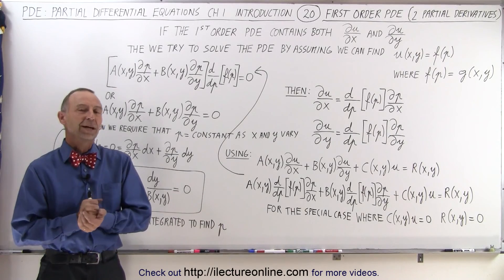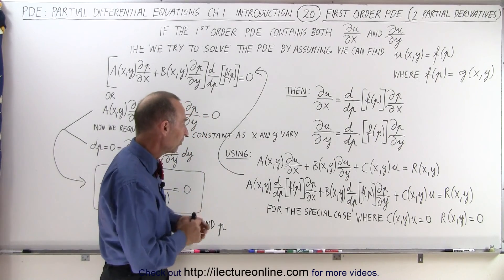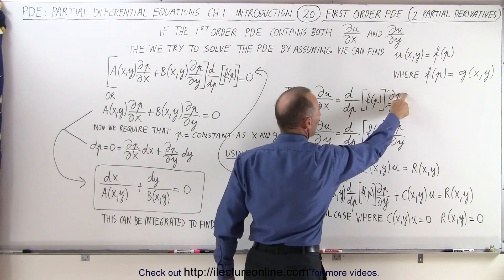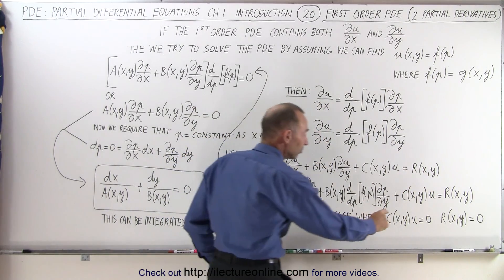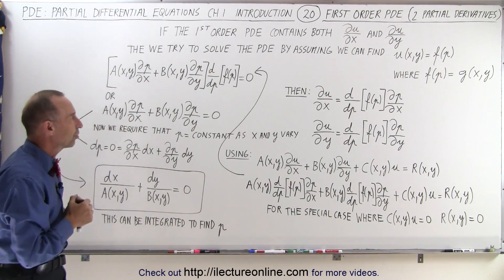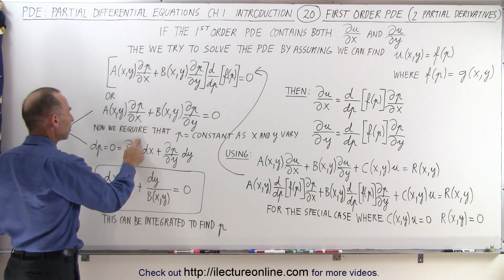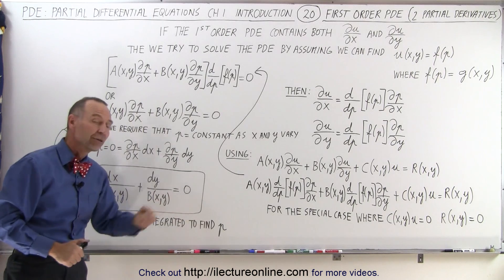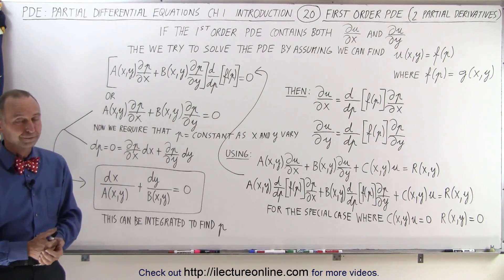Math: Partial Differential Eqn. - Ch.1: Introduction (20 of 42) 1st Order PDE (2 Partial Deriv.)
In this video I will explain the steps used to find u=f(x,y)=? if the 1st order partial differential equation, PDE, contain both partial(u)/partial(x)) and partial(u)/partial(y). We have solve the PDE by assuming we can find u(x,y)=f(p) where f(p)=g(x,y) and p is the integrating factor.